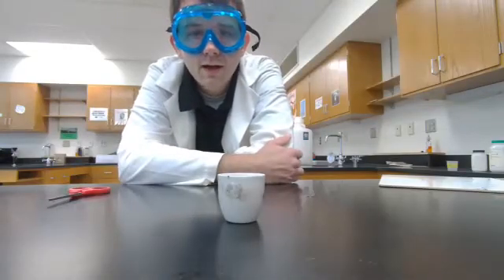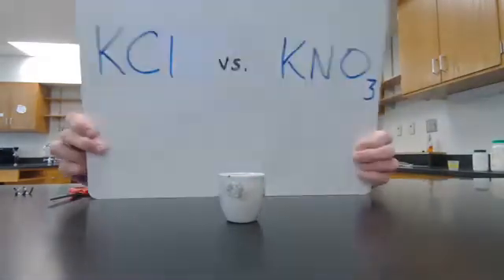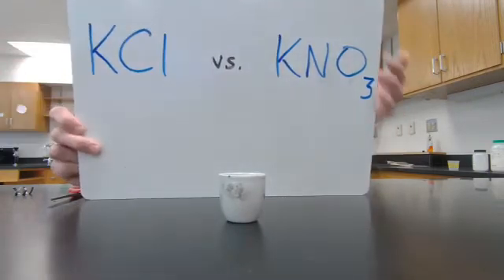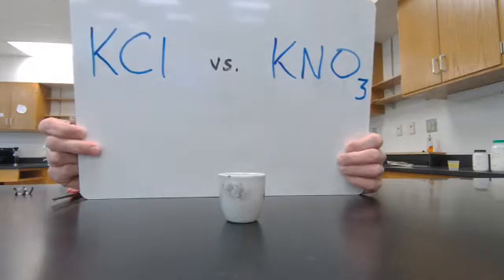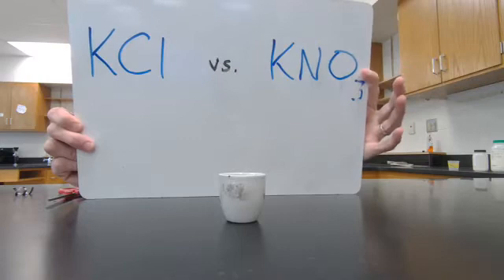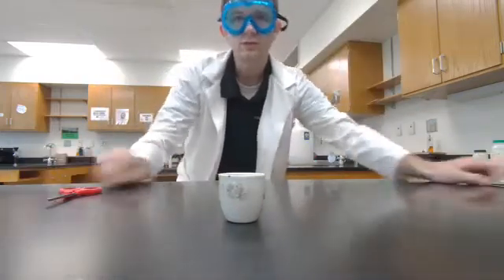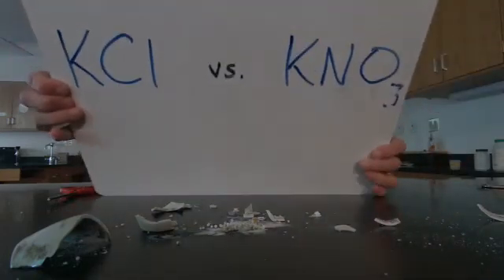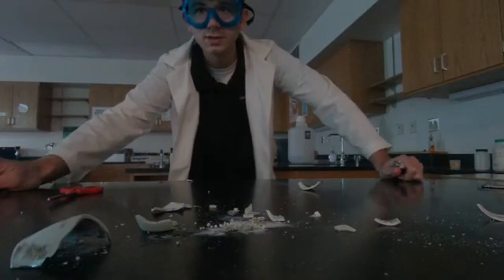Oxidizers!!!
see the difference by adding a nitrate salt to a reaction.